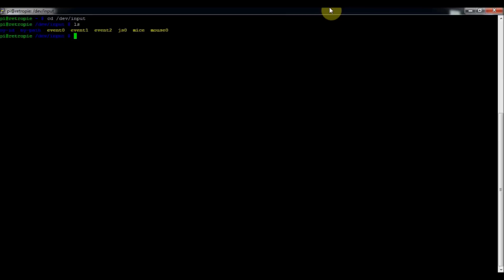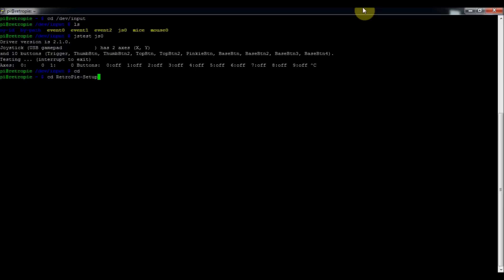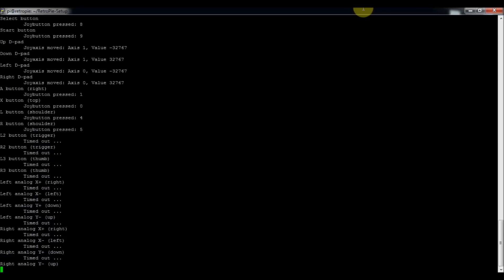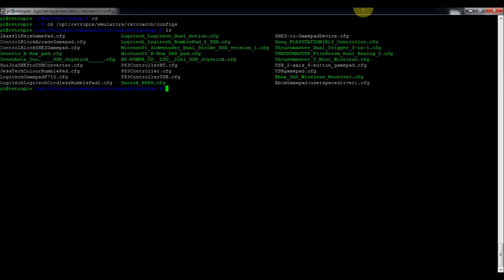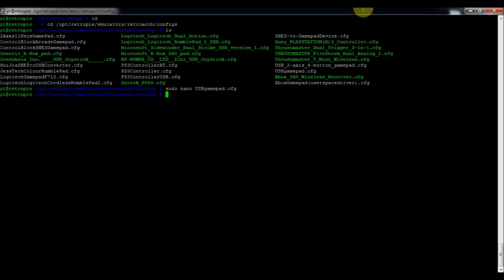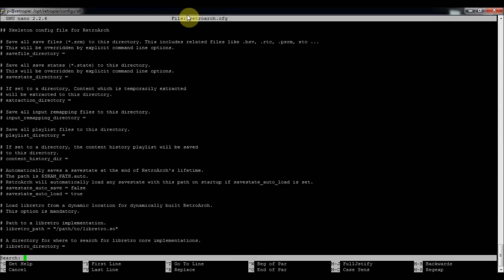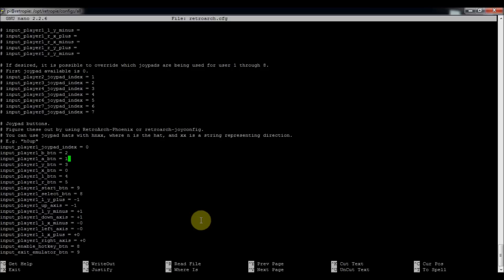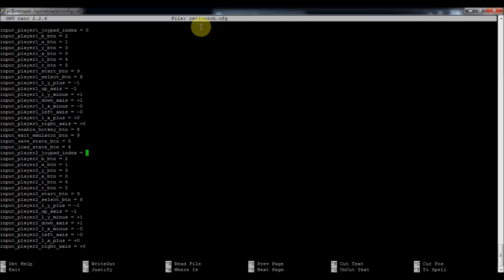Setting Up RetroPie 2.6: Configuring Controllers (RetroArch)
NOTE! THE FOLLOWING IS OUTDATED- CONTROLS ARE NOW AUTOMATICALLY CONFIGURED: SEE THE WIKI FOR LATEST UPDATES

How to check if your controller works:
cd /dev/input
jstest js0

How to configure Controller:
cd RetroPie-Setup
sudo ./retropie_setup.sh
Option 3 Setup
Option 317 Configure Retroarch Controller

if you want to see what file the set up script created, it is located here (just remember the file name that showed up when first configuring your controller- in my case it was USBgamepad.cfg:

cd /opt/retropie/emulators/retroarch/configs
ls

THE FOLLOWING STEPS ARE OPTIONAL (everything before this should suffice for most):

How to override defaults of the Retroarch Controller:
sudo nano /opt/retroarch/configs/all/retroarch.cfg

Change:
input_autodetect_enable = true  to
input_autodetect_enable = false

and then configure your controllers based off of your own controller (add this under # Joypad buttons.
# Figure these out by using RetroArch-Phoenix or retroarch-joyconfig.
# You can use joypad hats with hnxx, where n is the hat, and xx is a string representing direction.
# E.g. "h0up")

and so forth.: